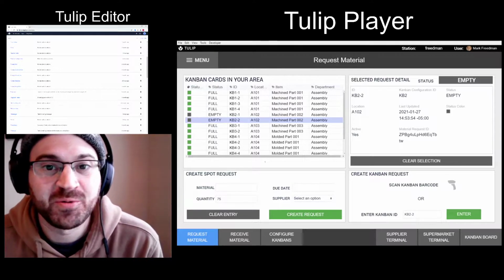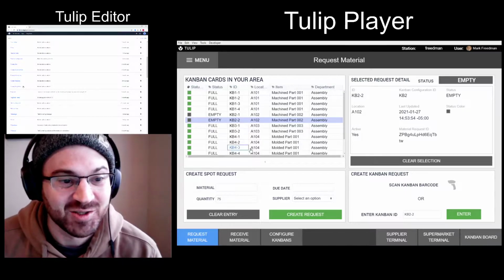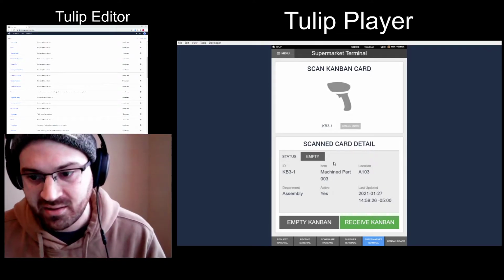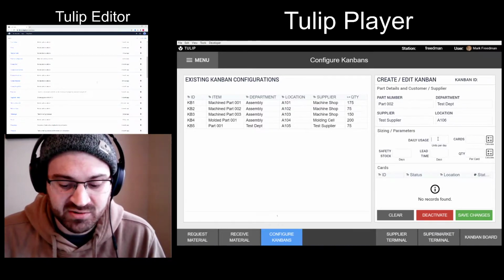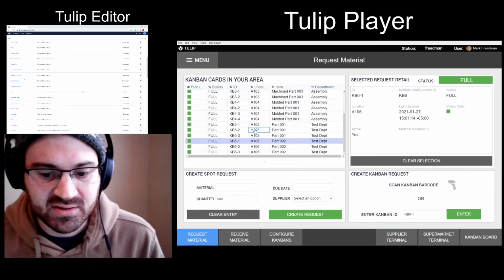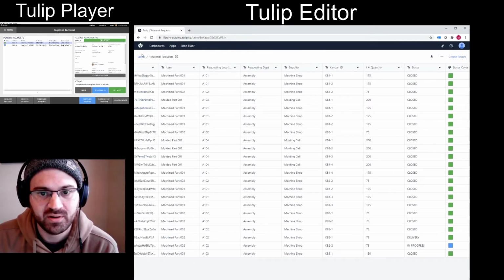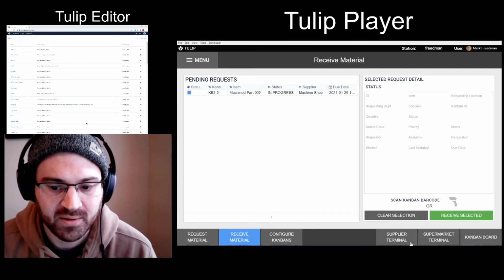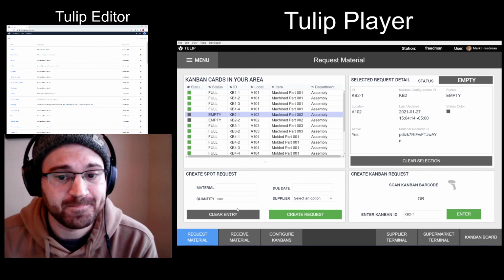Kanban System | Operations App Library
The Kanban System app provides a lean principles framework for creating a system for material management. Define “Kanban loops” consisting of any number of bins/cards to create a replenishment relationship between customer entities and supplier entities.
( Kanban, Kanban app, Kanban system, material management app )

Visit our library to learn more about the Kanban System app